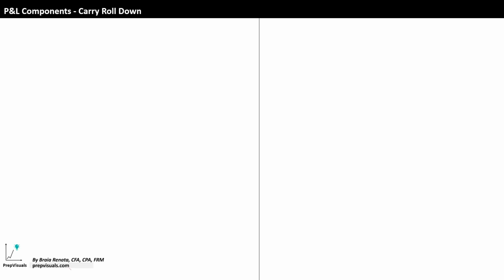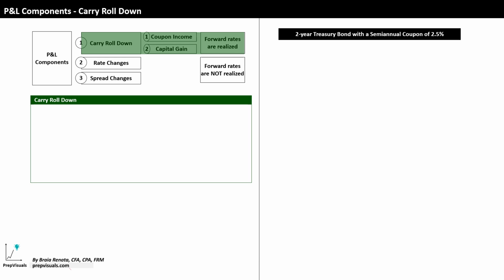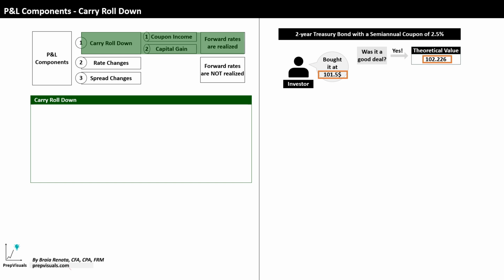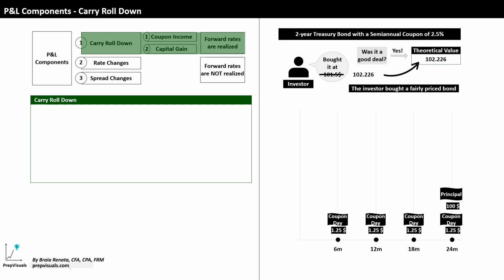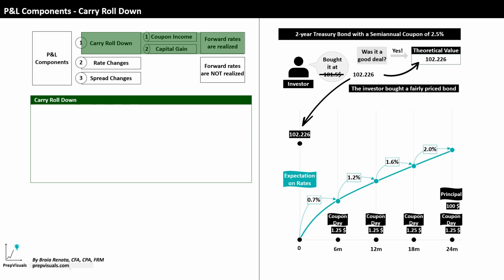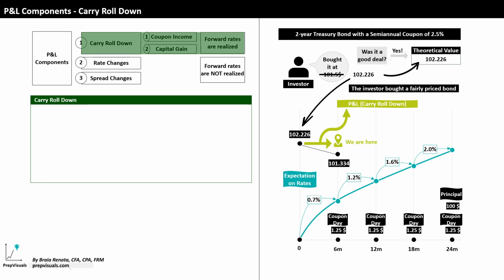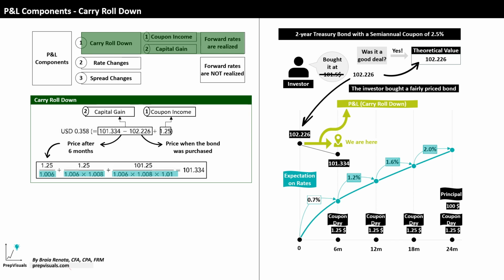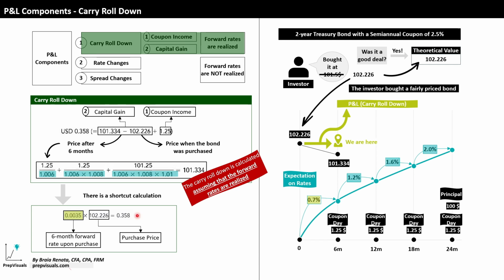FRM Part 1, Book 4, Chapter 11 - Bond Yields and Return Calculations | PrepVisuals by Braia Renata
FRM Part 1 Book 4 Chapter 11 Bond Yields and Return Calculation | Carry & Rolldown Explained

In this FRM Part 1 lesson, we focus on one of the key P&L components in fixed income—carry and rolldown, a highly testable concept in the GARP curriculum.

We begin by placing this within the broader framework of P&L decomposition, which includes carry & rolldown, rate changes, and spread changes. In this video, the focus is specifically on carry & rolldown, which consists of coupon income and capital gain.

A critical exam concept is that carry & rolldown assumes forward rates are realized. This assumption allows us to estimate how a bond’s value evolves over time purely due to the passage of time along the yield curve.

To illustrate this, we walk through a practical example using a 2-year Treasury bond with a semi-annual coupon of $2.5. First, we show how the coupon income is calculated, which is relatively straightforward. Then, we break down the capital gain component, demonstrating how the bond price changes as it “rolls down” the yield curve, based on the initial term structure assumed at purchase.

From an exam perspective, it is essential to understand that:

Forward rates realization is a key assumption
Rolldown captures price changes due to time passing, not yield shifts

This concept is central to understanding fixed income returns and frequently appears in FRM exam questions.

For more, visit Prep Visuals.
The visuals, voice, and narration are the original content of Braia Renata, CPA, CFA, FRM.